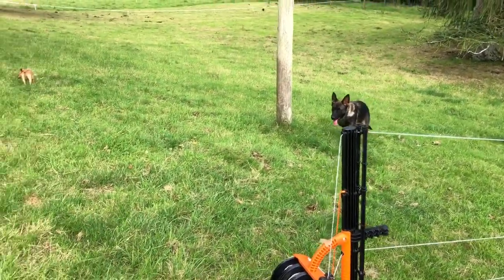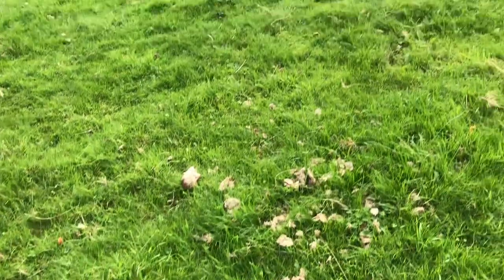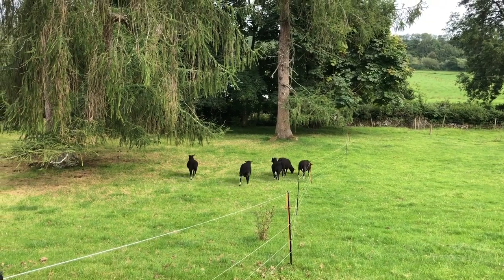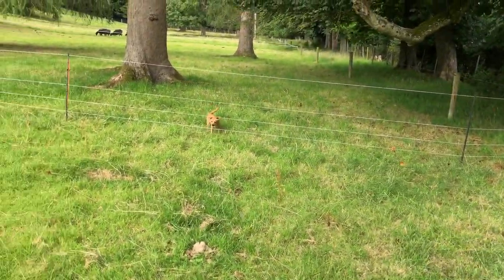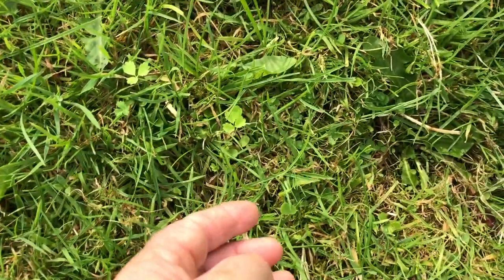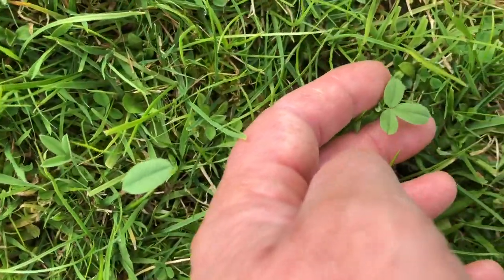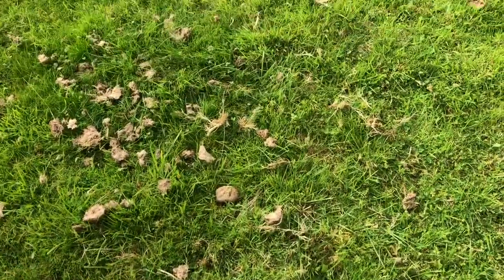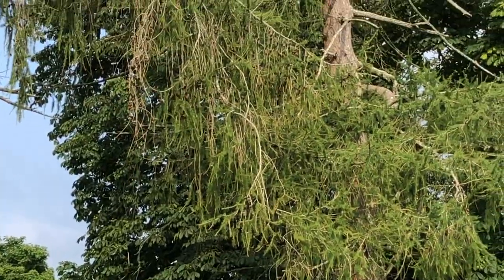I’ve been so busy I nearly forgot an important seedling protection job.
As seeds I cast have begun to sprout, I must fence off so rams don’t pig out on seedlings. I’ve been so busy I nearly forgot to protect them. Hopefully I’ve salvaged babies before they were mostly devoured.